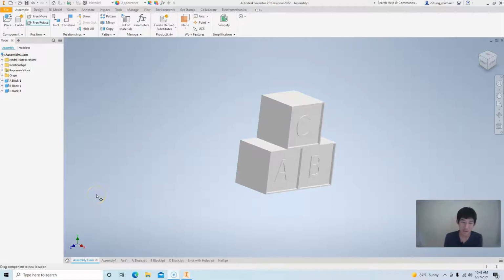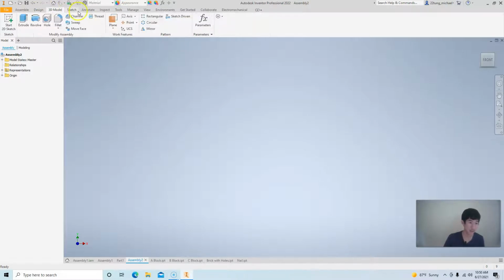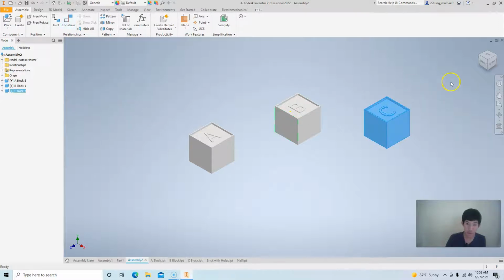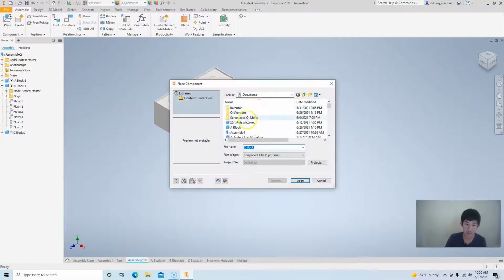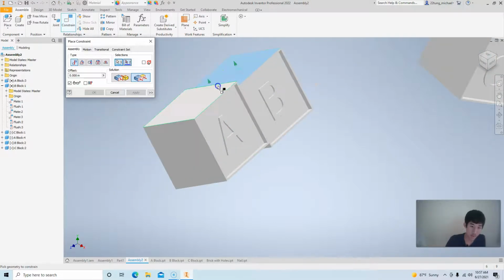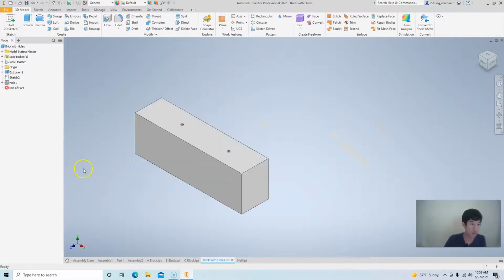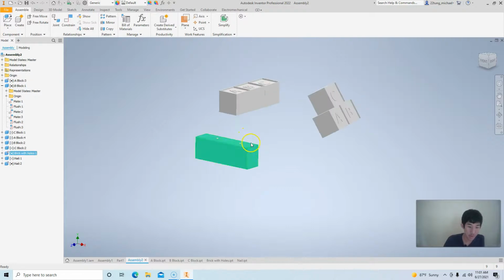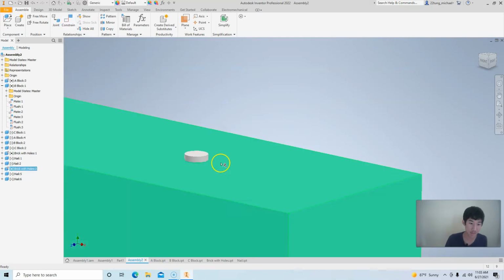Autodesk Inventor 2021 - Introduction to Assembly and Attachment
In this video, I am going to show you how to use Autodesk Inventor to do assembly, create different parts, and attachments. I hope that at the end of this video, you will know how to do basic assembly using Autodesk Inventor.